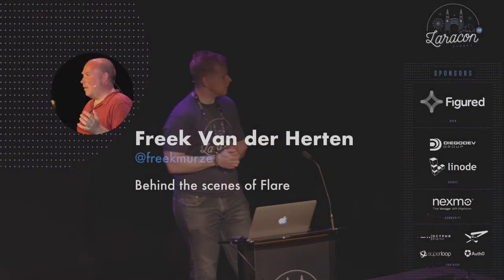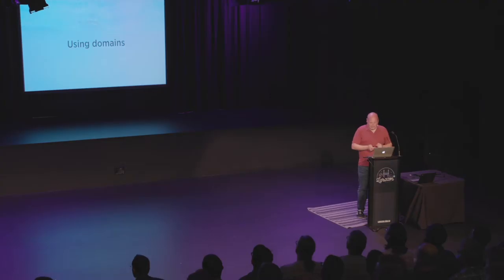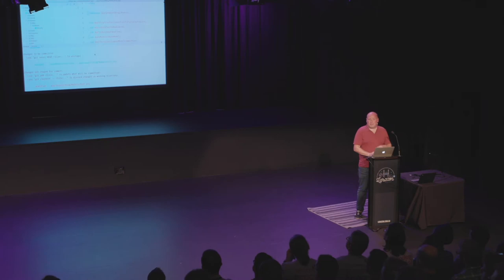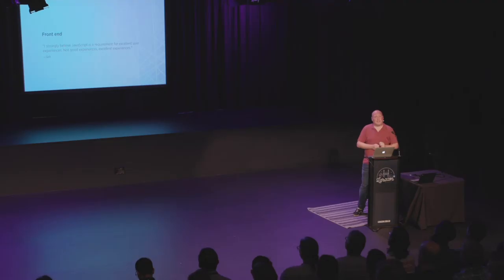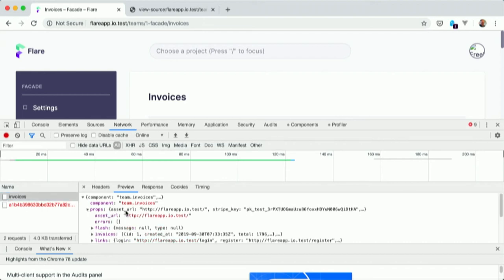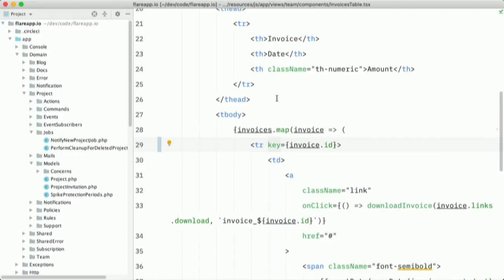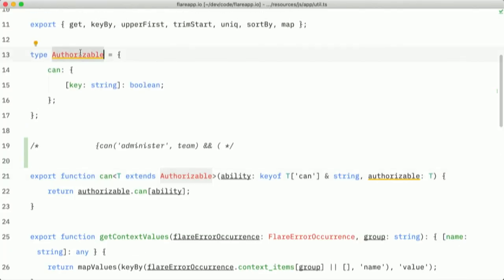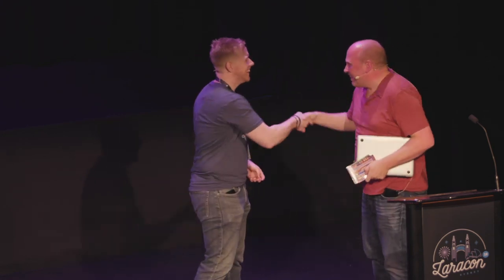Freek Van der Herten - Behind the scenes of Flare